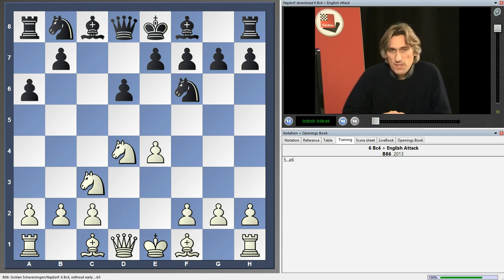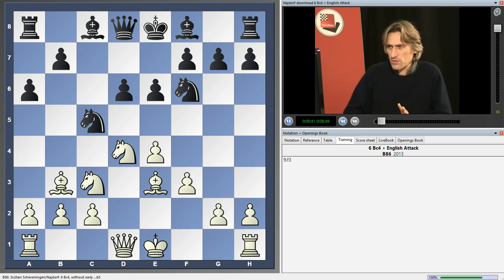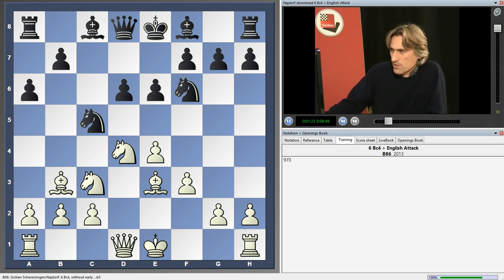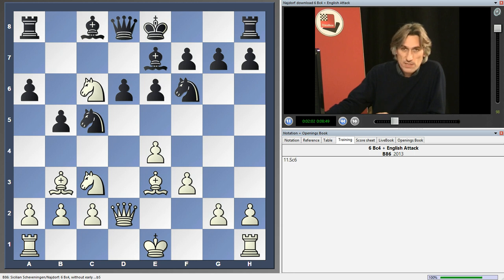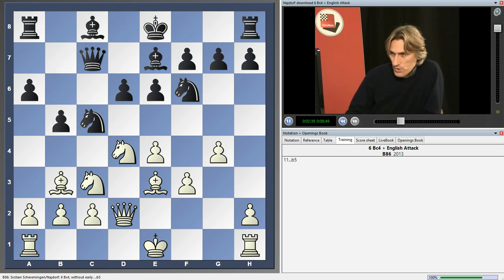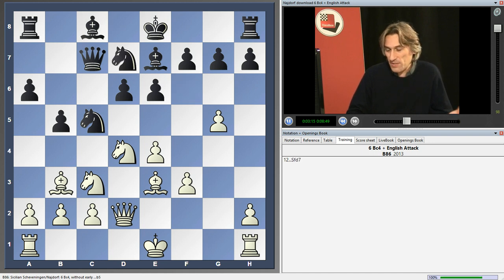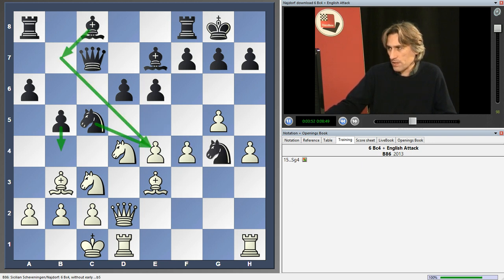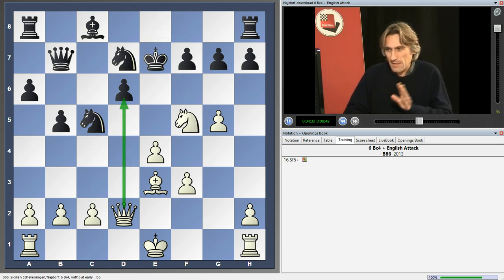Daniel King - New Ideas in the Najdorf in 60 Minutes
This is a video sample from the new 60 Minutes download 'New Ideas in the Najdorf' by GM Daniel King. More information by clicking on the link above